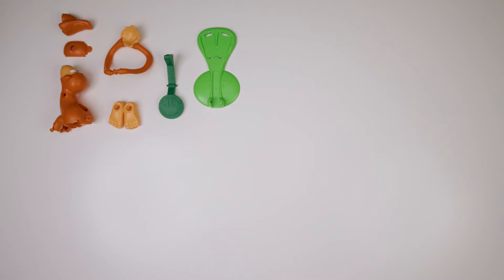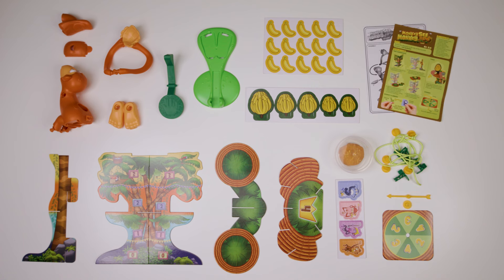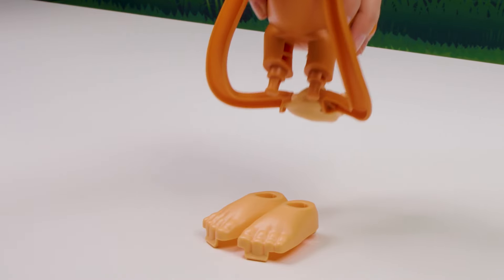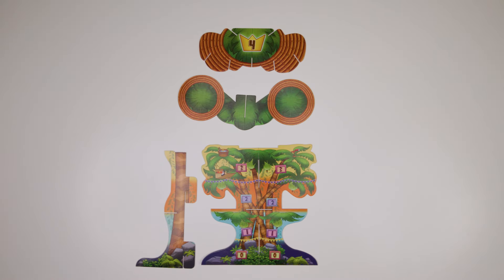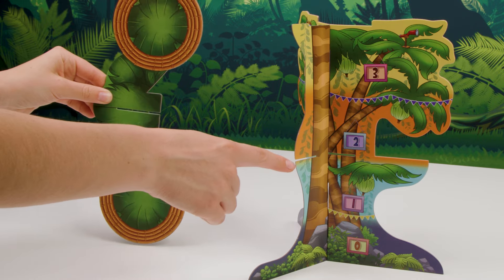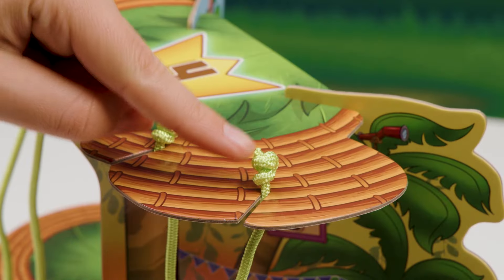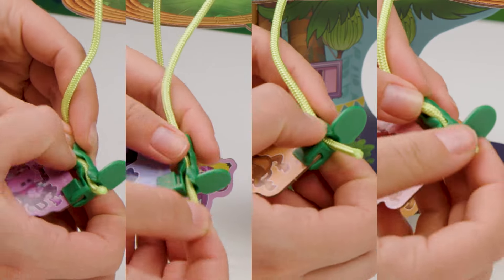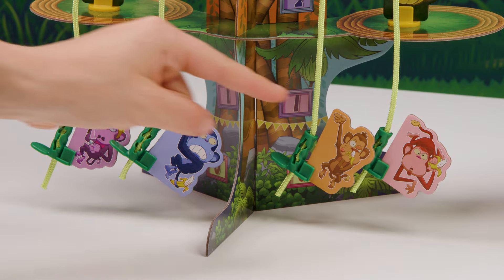How to Assemble Monkey See Monkey Poo | Spin Master Games | Games for Kids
Monkey See Monkey Poo is the hilarious game of poo-flinging fun! But before you play with your poo, there’s a bit of set up. Here’s everything you need to know to get this game ready.

Where to buy